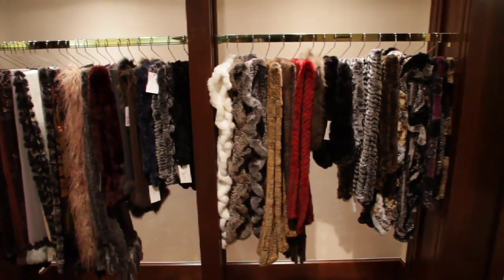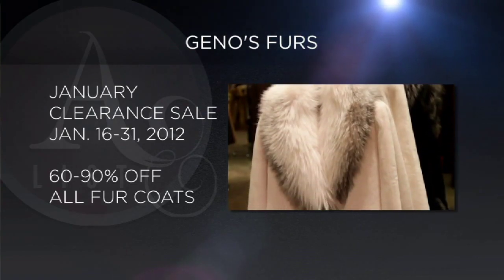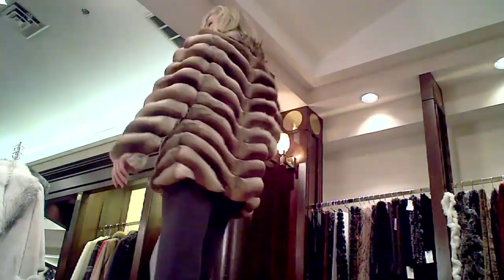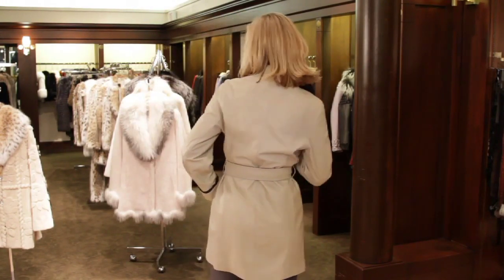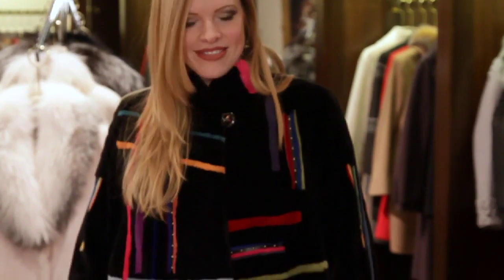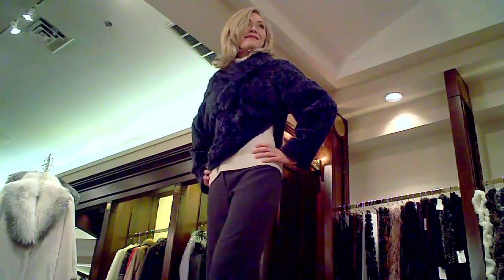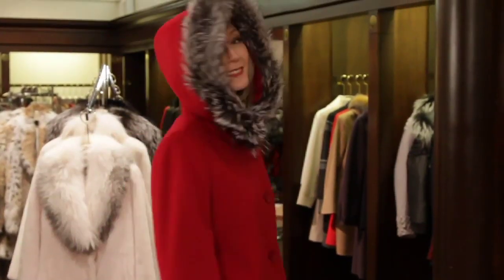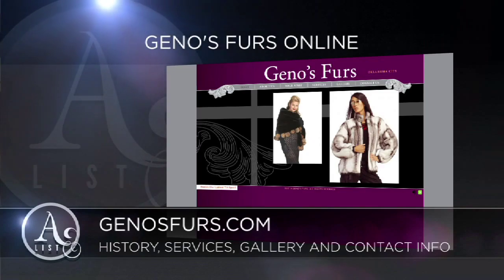A-List episode 3: Geno's Furs clearance on all fur coats (2012-01-11)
For stunning, dazzling and timeless elegance - look no further than Geno's Furs.